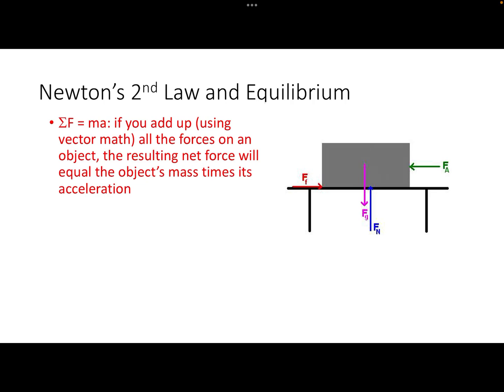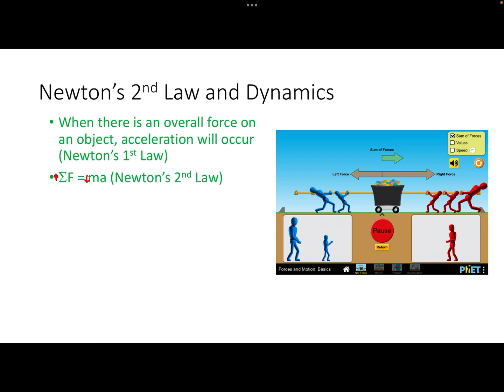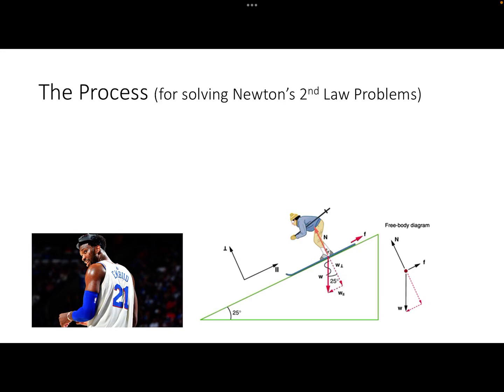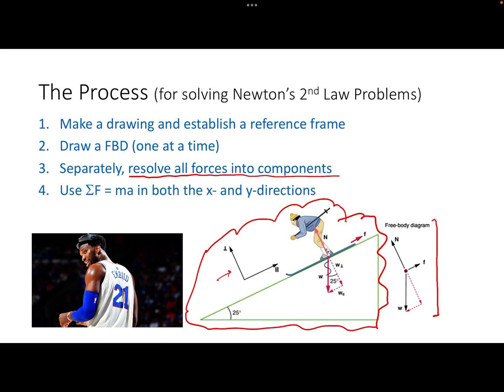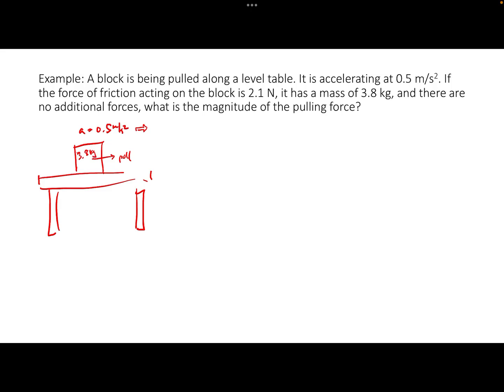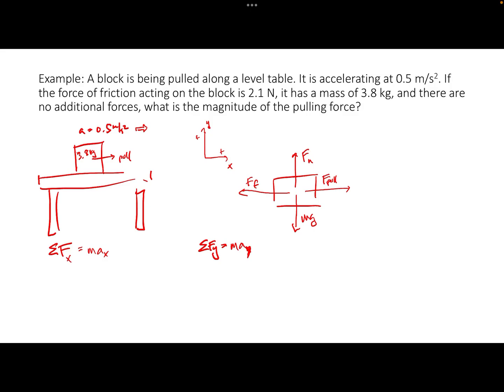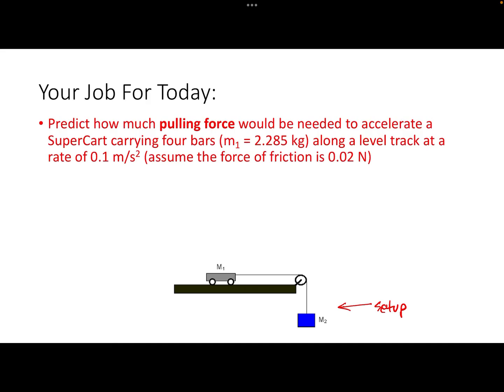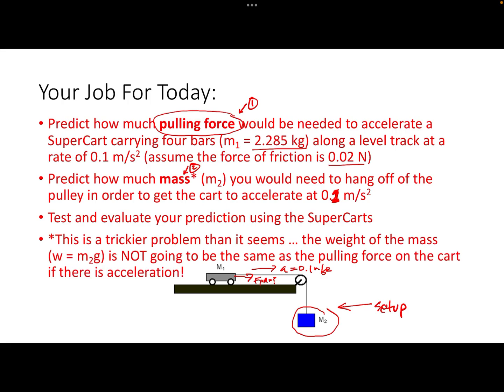Notes - Newton's 2nd Law and Dynamics Revisited